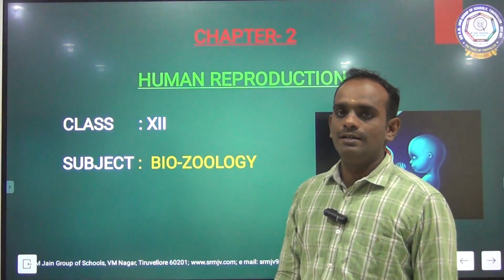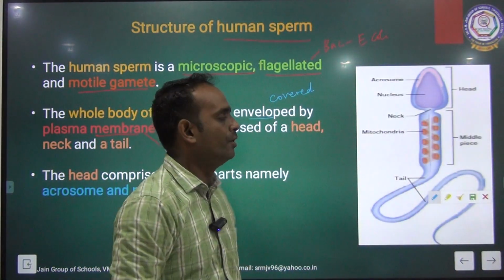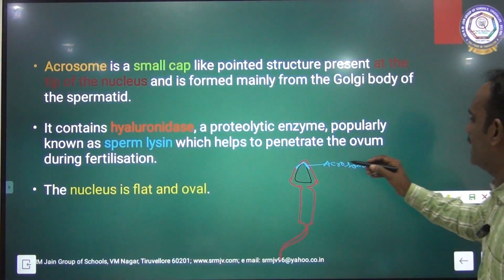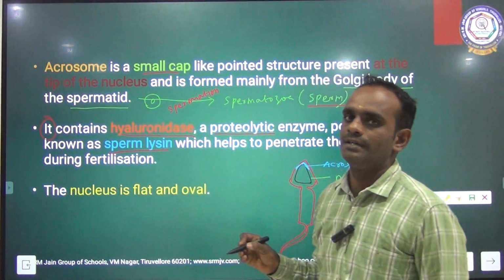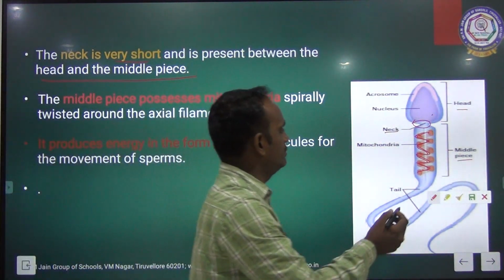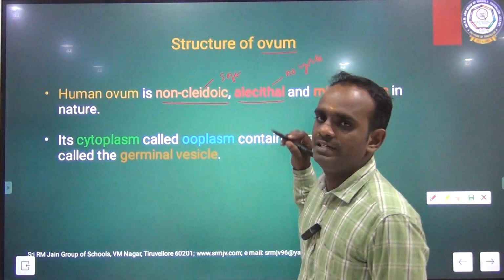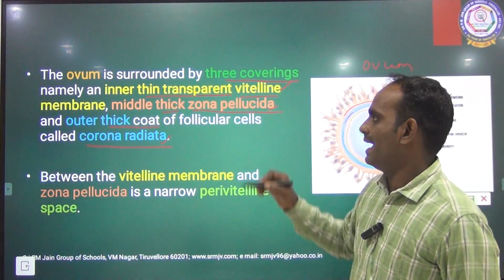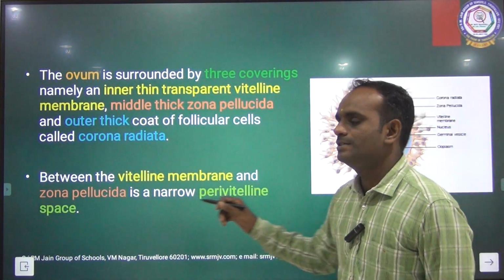XII - BIO ZOOLOGY - TN SAMACHEER - Structure of human sperm